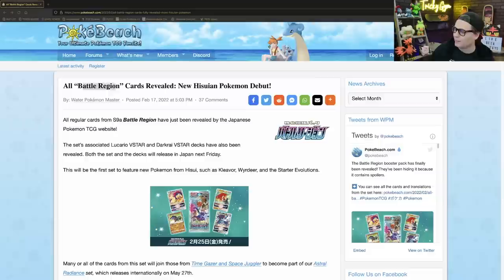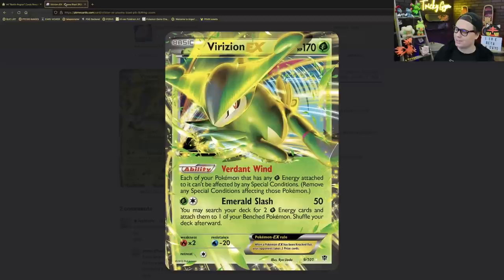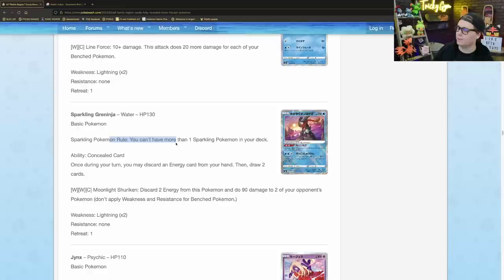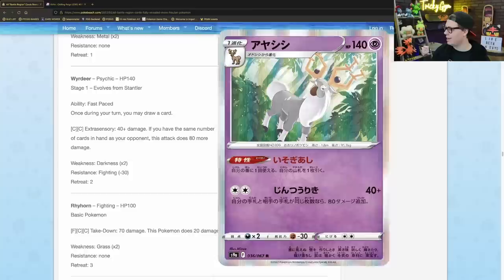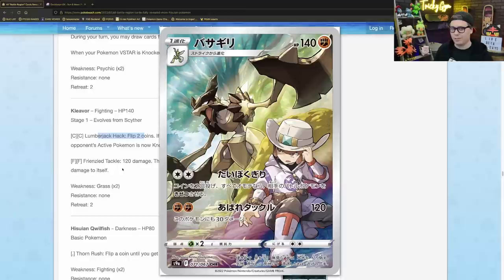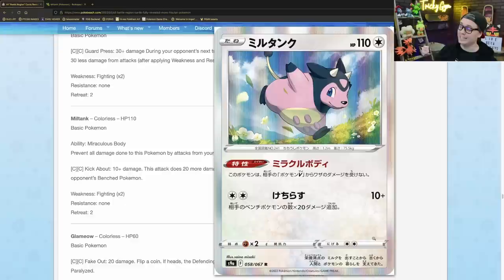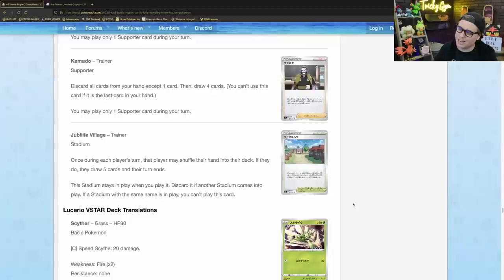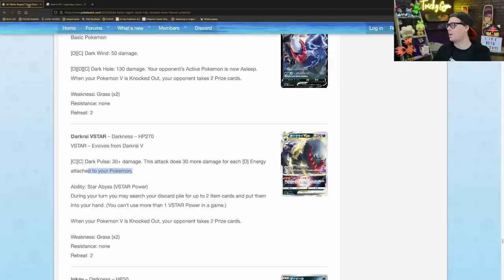MEW VMAX IS DEAD: Battle Region Pokemon TCG Set Review